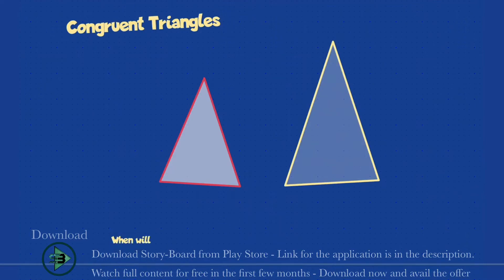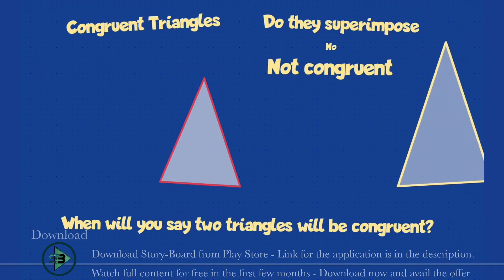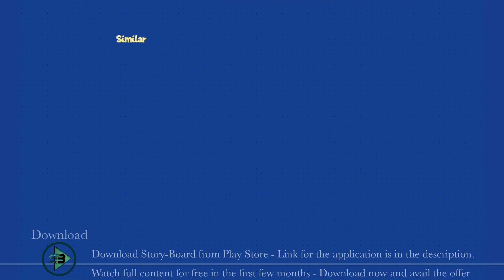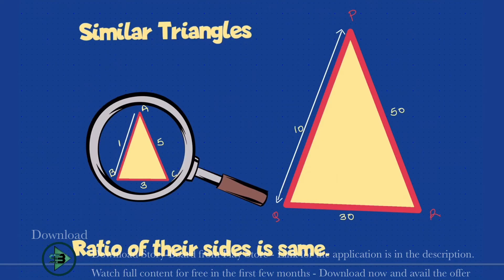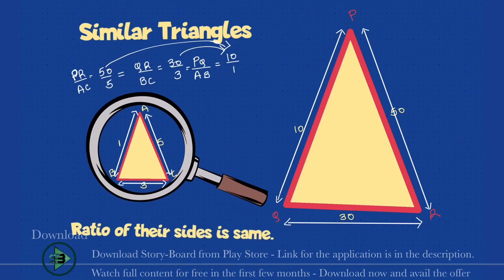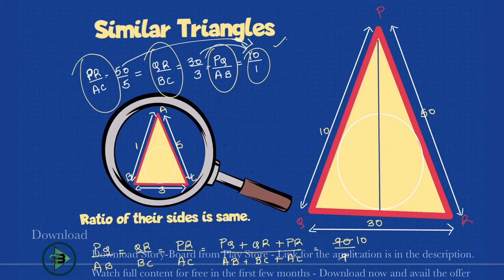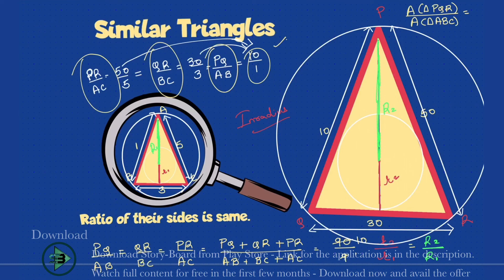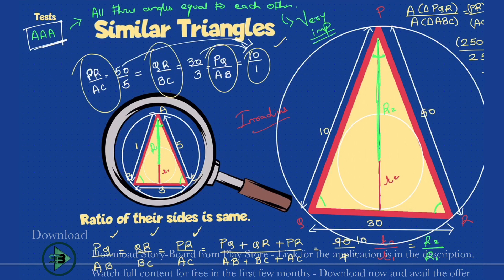Geometry for cat | Triangles cat question | Triangle similarity and congruency | CAT,IBPS,GRE,CLAT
We learn the properties and differences between a similar and a congruent triangle.